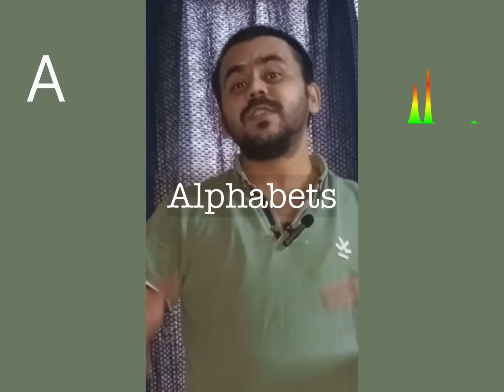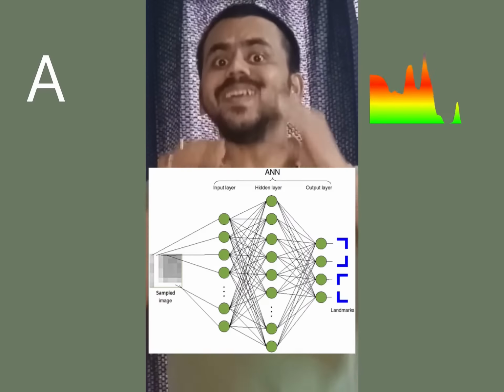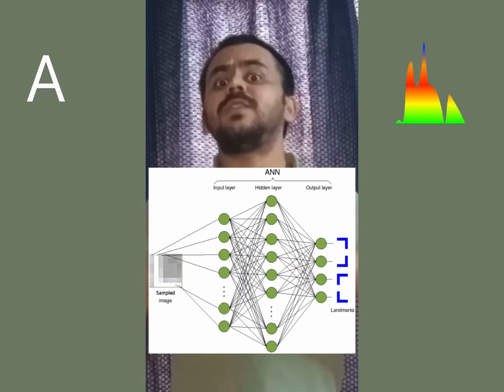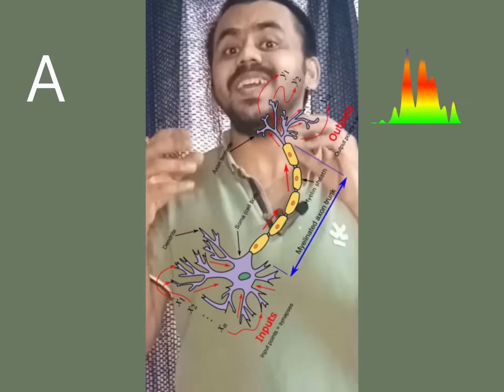Artificial Intelligence & Machine Learning's Most Important Concepts in ~ 5 minutes for Interviews !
These are extremely important for refreshing your Data Science Concepts for any interview in less than 5 to 6 minutes.
Non-Fiction Suggestions -
The Articulate Mammal
Time-Stamps:
Start : 00:00
A for ANN (Artificial Neural Network) : 00:02
B for Bagging : 00:20
C for Correlation : 00:31
D for Deep Learning : 00:36
E for Error : 00:49
F for Features : 01:12
G for Gradient Descent : 01:21
H for Hypothesis Testing : 01:30
I for Intercept : 01:41
J for Julia : 01:57
K for KNN : 02:07
L for Linear Regression : 02:31
M for Model : 02:45
N for Normal Distribution : 02:52
O for Overfitting : 03:15
P for P-Value : 03:24
Q for Q-Q Plot : 03:33
R for Random Forest : 03:39
S for SVD : 03:49
T for t-test : 04:08
U for Underfitting : 04:13
V for Variance : 04:23
W for Web Scraping : 04:44
X, Y : 04:55
Z for Z-Score : 05:01
MSQE/PGDBA/DSE (M.A. Eco) Entrance Preparation Books:

My Gears:
White Board
Board Pens

Good books to study chemistry, maths & physics for NEET & JEE (below)
1. H.C. Verma
2. NCERT
3. Past IIT-JEE Papers (topic-wise)
Chemistry:
1. R.C. Mukherjee (Physical)
2. Solomon (Organic)
3. NCERT (Inorganic, Organic & Physical)
4. Past IIT-JEE Papers (topic-wise)
Maths:
2. Tomato (ISI)
3. Coaching Institute material (Any of FIITJEE, BT, Bansal & Vidyamandir )
4. NCERT
5. A good source which gives challenging questions per week
6. Past IIT-JEE Papers (topic-wise)